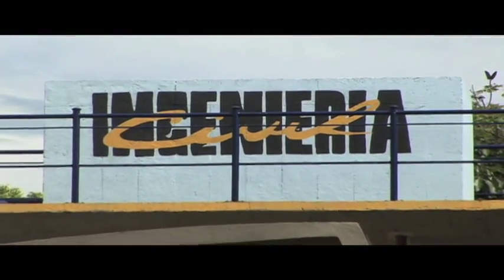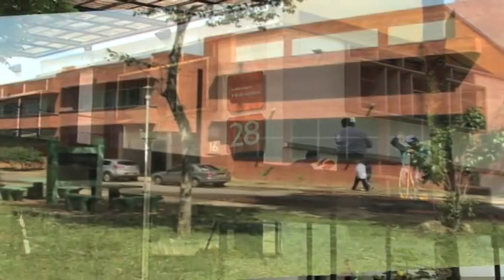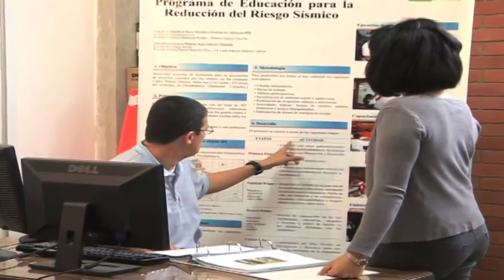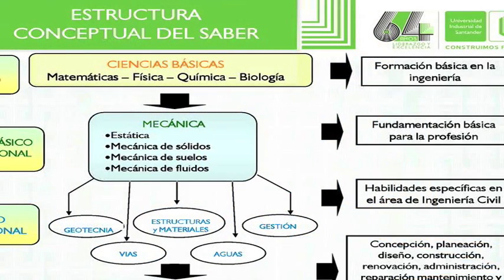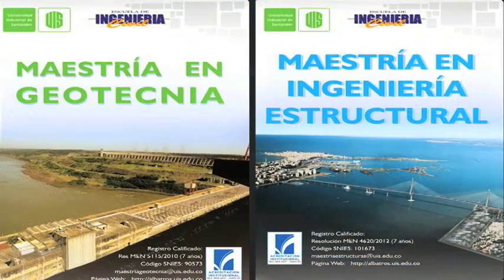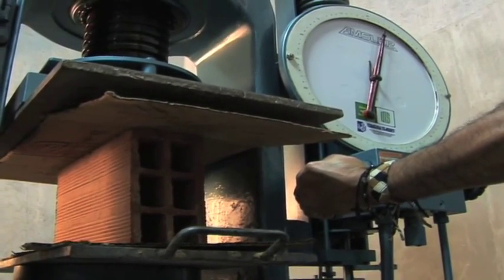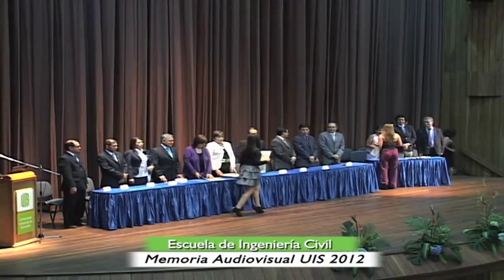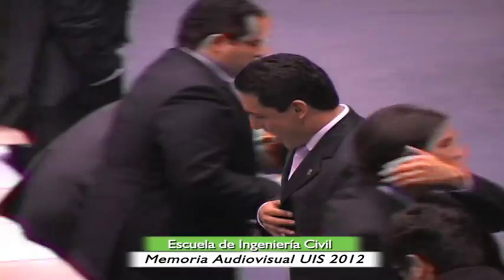Escuela de ingeniería Civil -UIS 2012-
El programa de Ingeniería Civil se crea, mediante acuerdo del Consejo Superior No. 24 de 1964: Inicia labores en marzo de 1965 y fue aprobado mediante Resolución del Ministerio de Educación Nacional No. 0839 de 1970.

El Ingeniero Civil de la Universidad Industrial de Santander es un ciudadano con capacidad científica, tecnológica y empresarial, con espíritu de liderazgo, rigor ético y con la tradición humanística, académica y social de la institución.

Su desempeño profesional comprende el analizar, proyectar, construir, supervisar, inspeccionar y evaluar obras de ingeniería civil con base en principios científicos y con el uso de las nuevas tecnologías. Debe identificar problemas y proponer soluciones en las áreas de vías y transportes, recursos hídricos, estructuras y nuevos materiales.

La vigencia de su saber se afirma en su voluntad permanente de estudio, actualización e investigación para proporcionar soluciones orientadas al desarrollo sostenible de la comunidad.

Archivo formato digital cinta magnética Mini DV 2012.

Isaac Rey Silva
Realizador y Técnico audiovisual
Grupo de Televisión UIS
TELEUIS / 2015